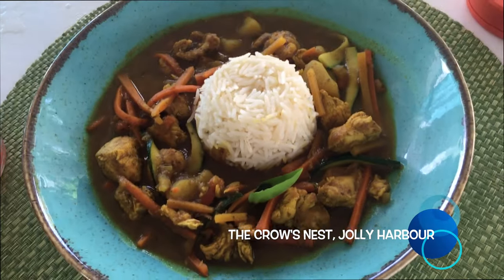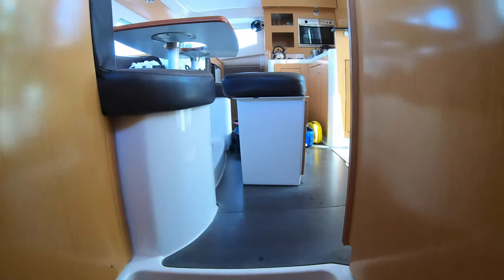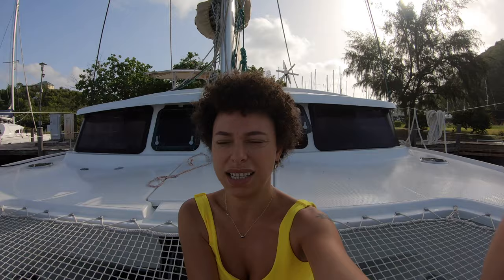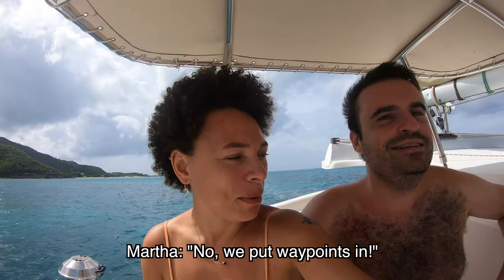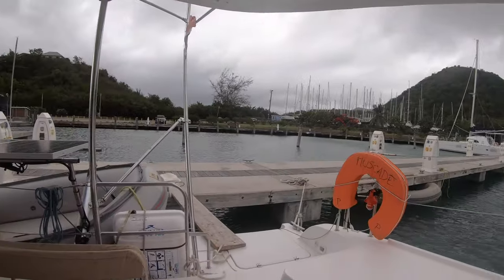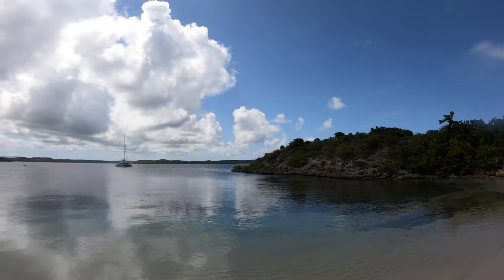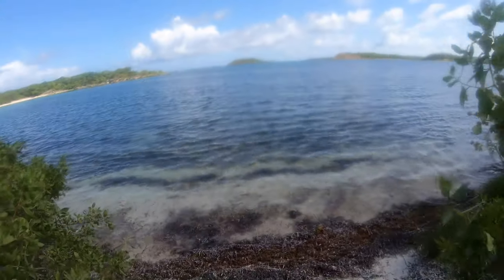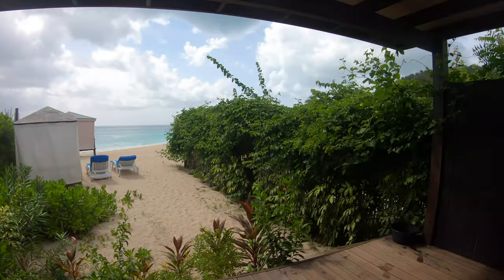We Bought a Boat!!! | Antigua Sailing Vlog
Hey guys

So we bought a boat, and we went to Antigua to learn how to sail it!

Enjoy xx